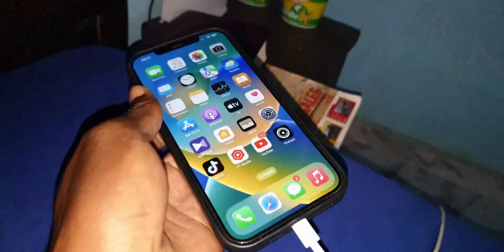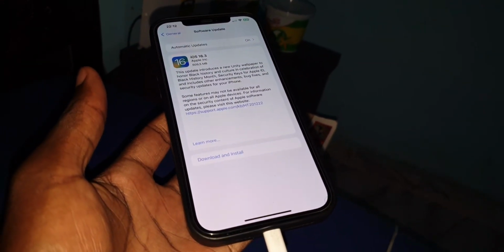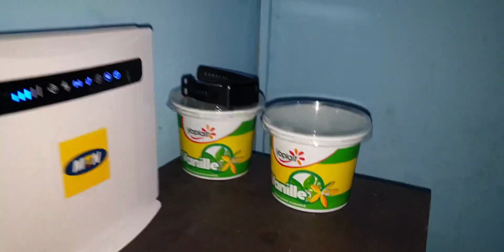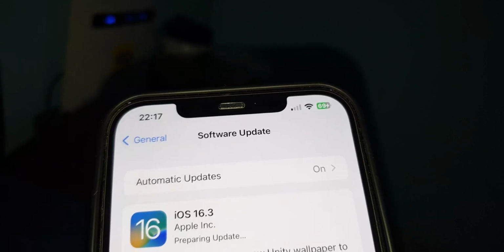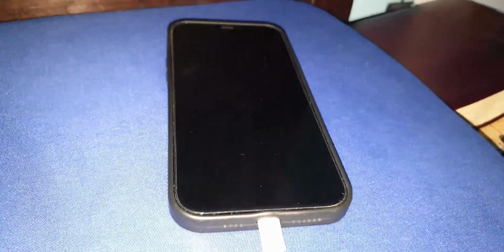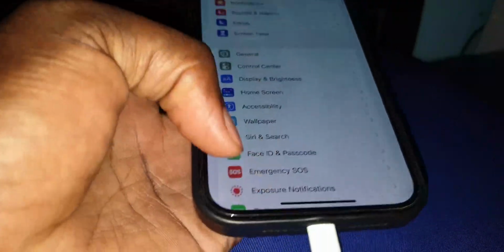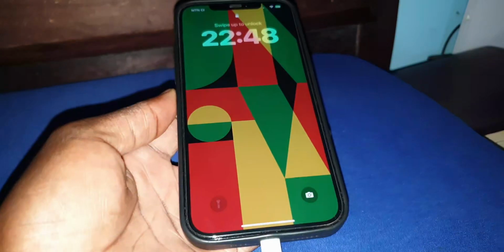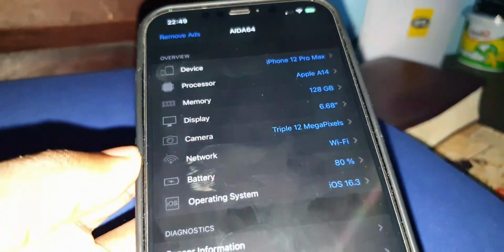Installing iOS 16.3 UPDATE on Apple iPhone 12 Pro Max